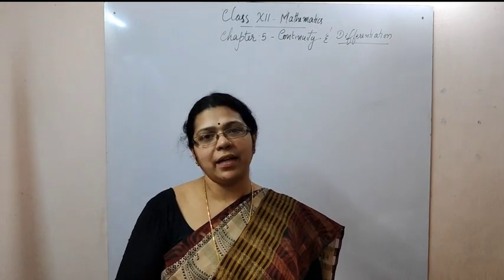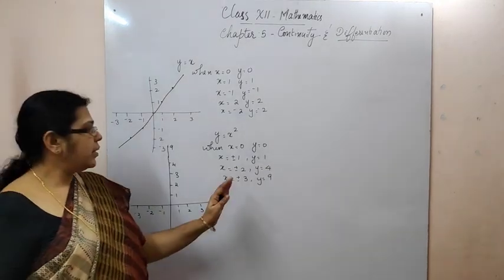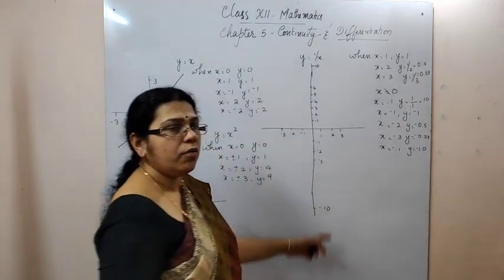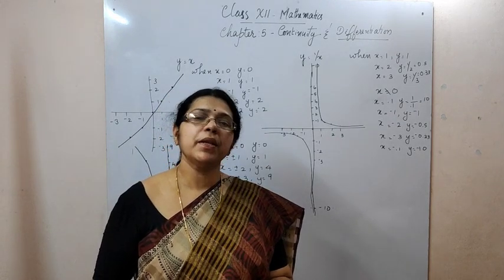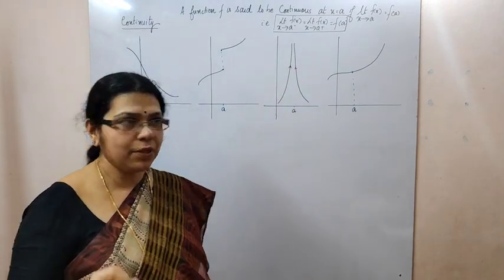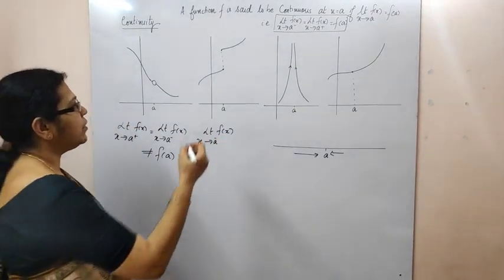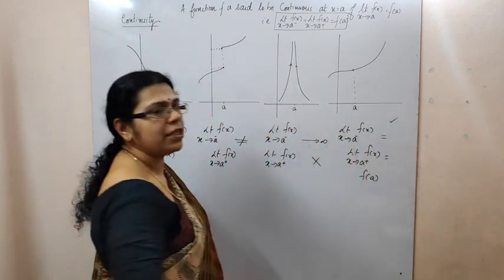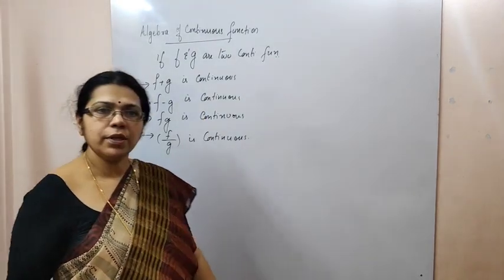Maths12 Chapter 05 Continuity & Differentiation Video 01